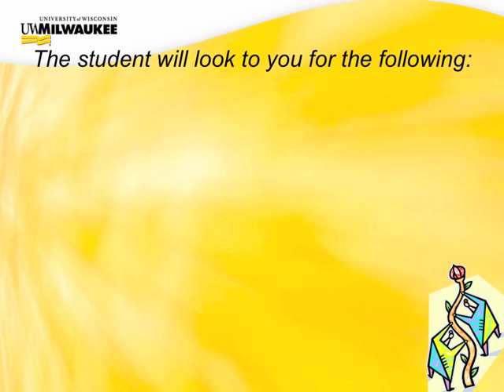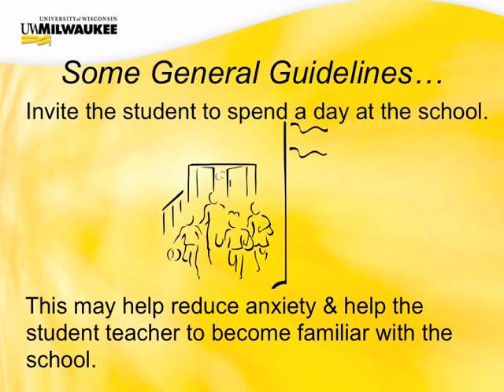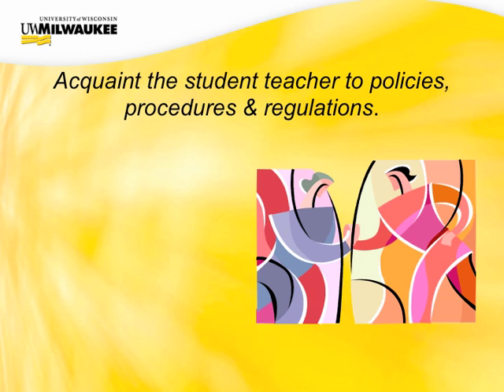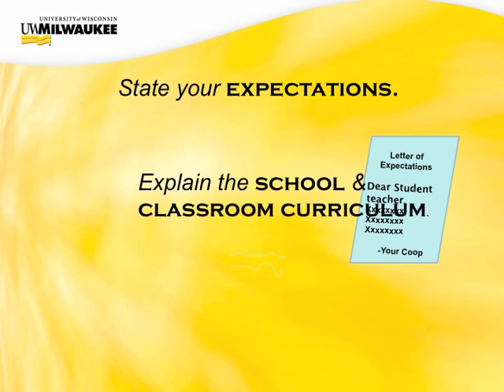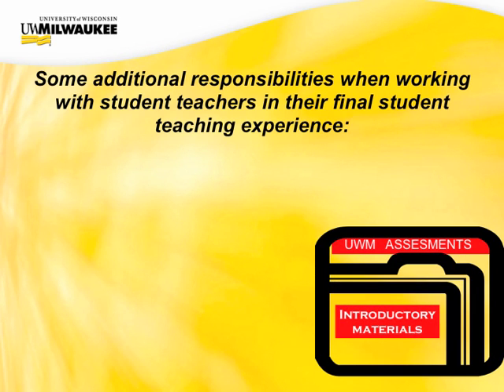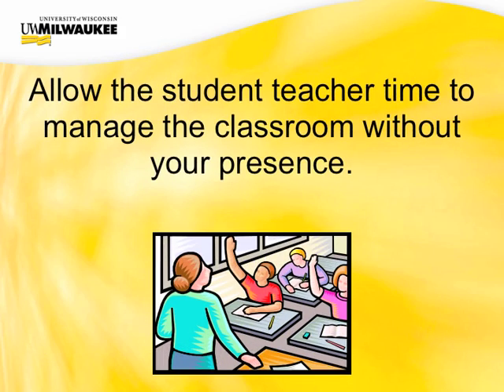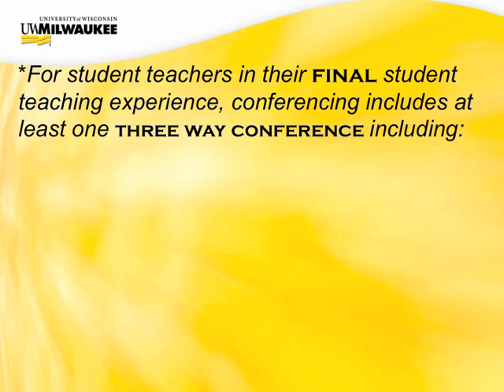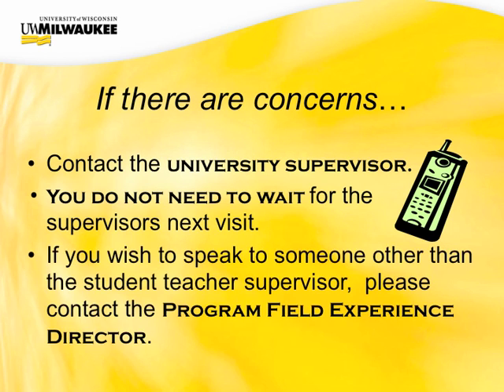TE Roles and Procedures - Webcast